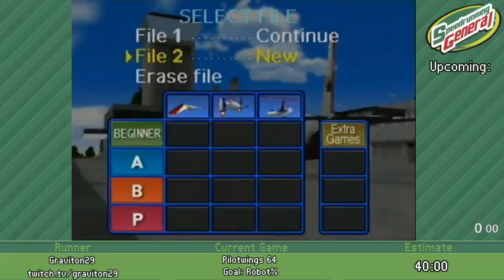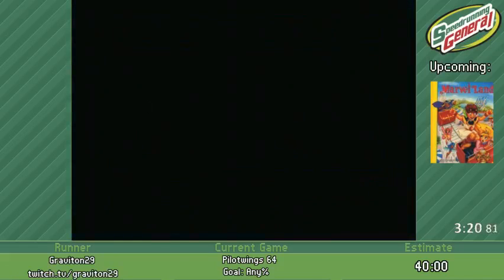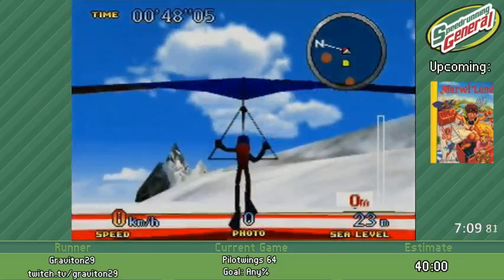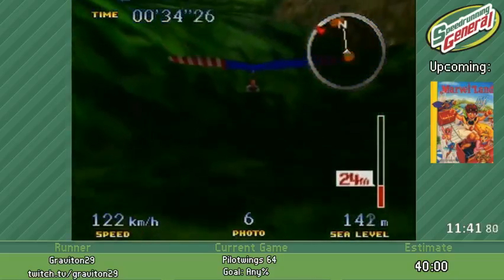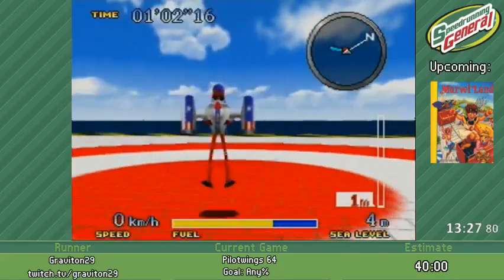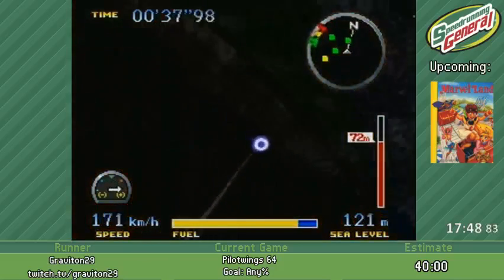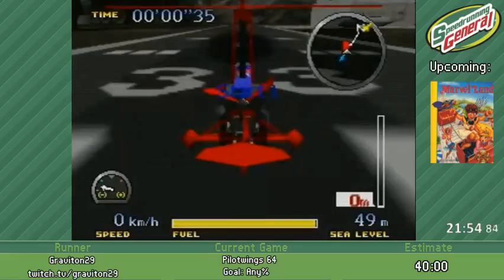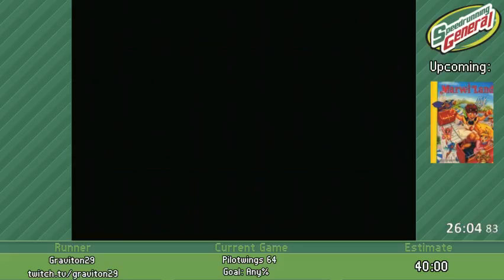Pilotwings 64 Any% by Graviton